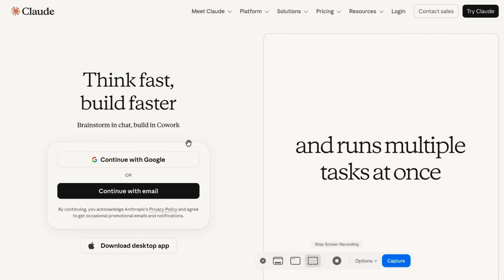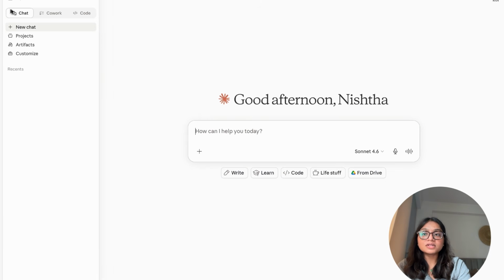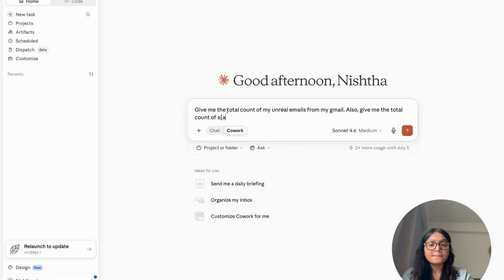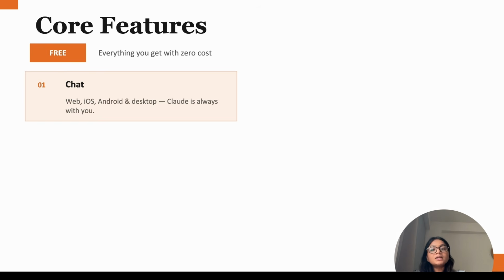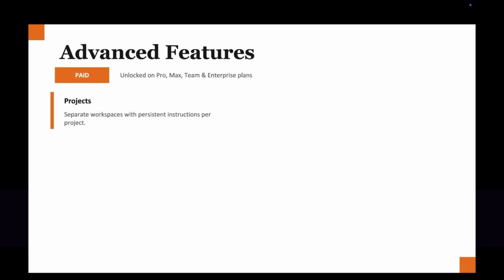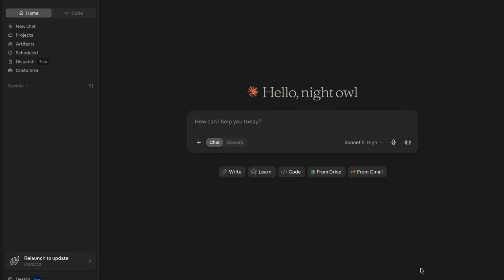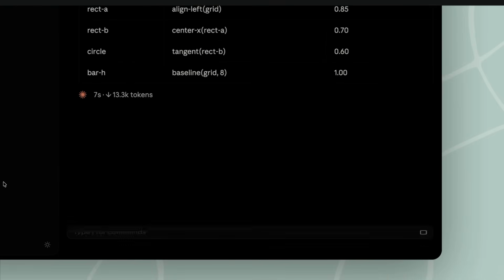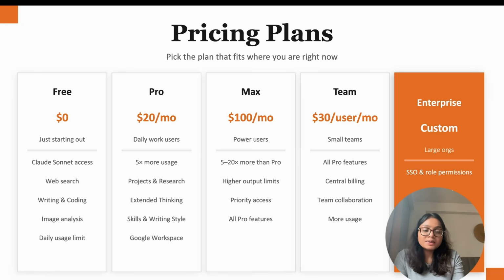Claude Explained: Everything you need to Know!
Curious about Claude AI but not sure where to start? This complete beginner-to-advanced guide covers everything you need to know about Anthropic's powerful AI assistant. Uncover all the features and learn how to use each.